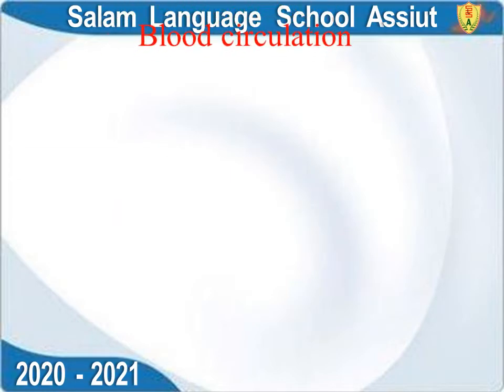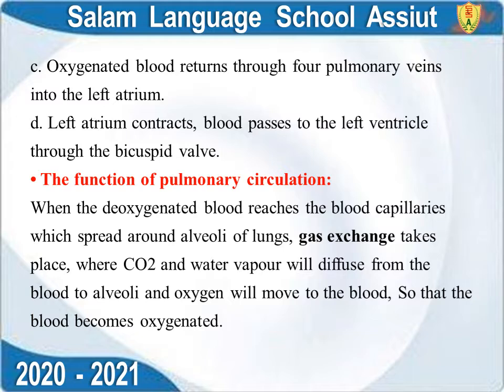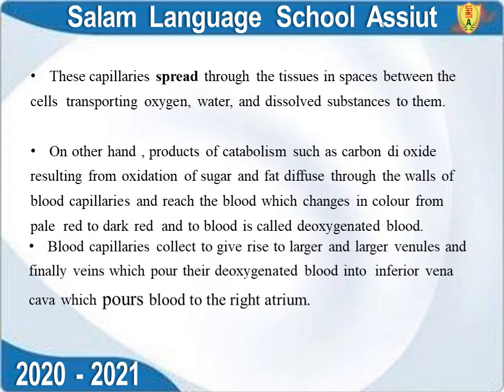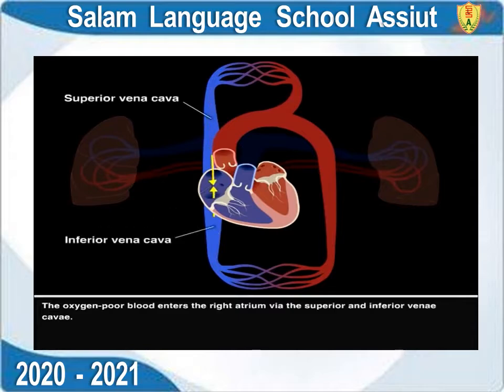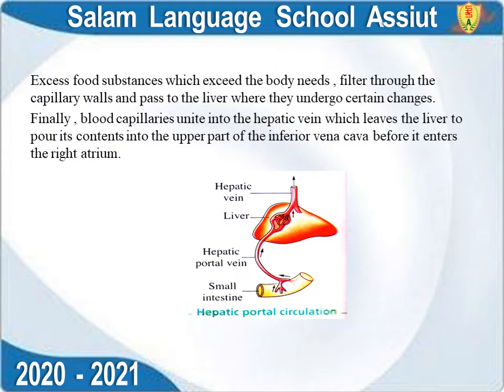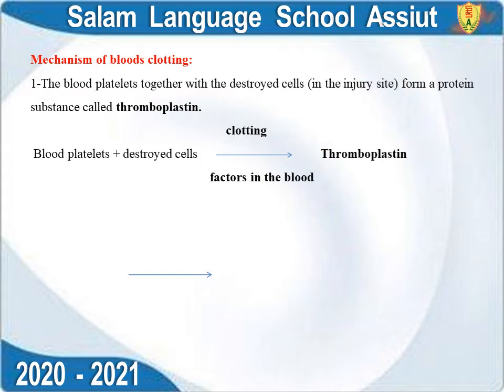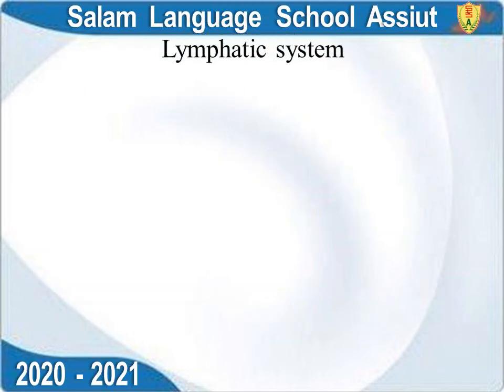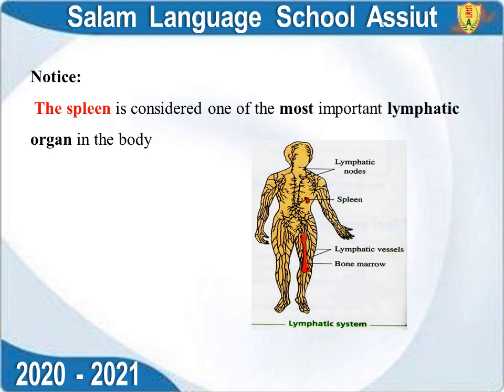W 9 - 2nd sec bio U1 ch 2 part 4